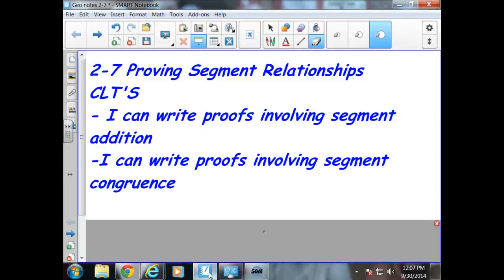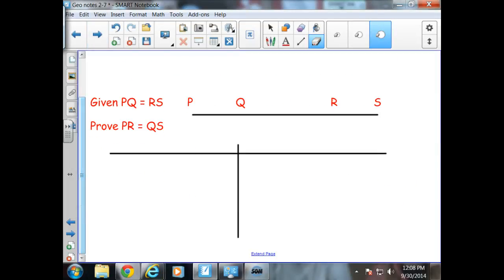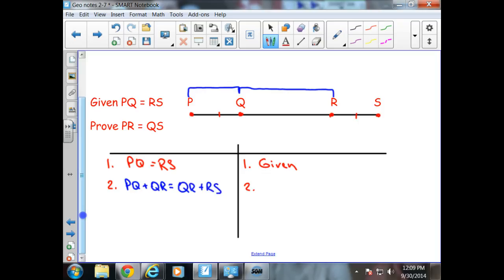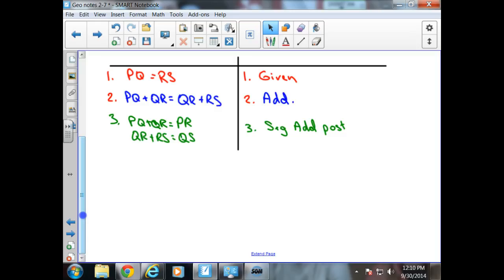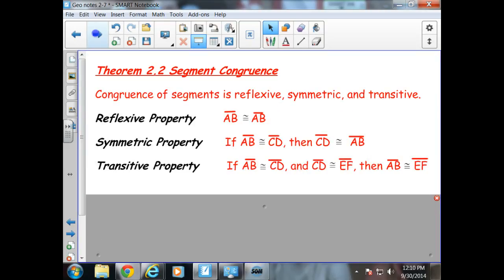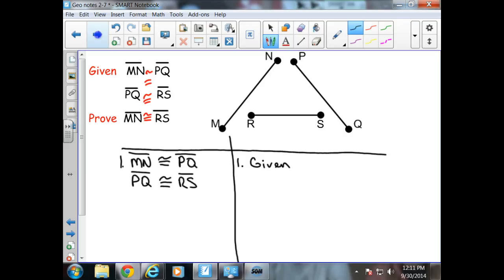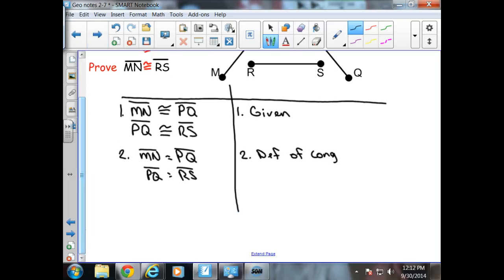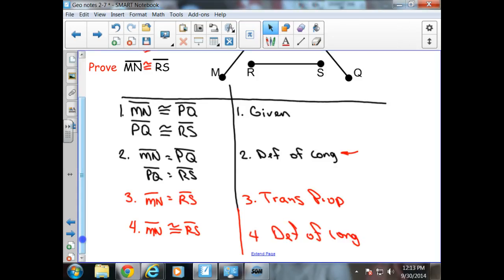2 7 Prooving Segment Relationships